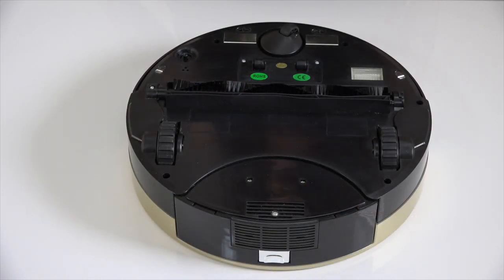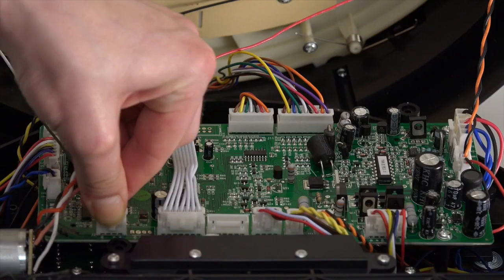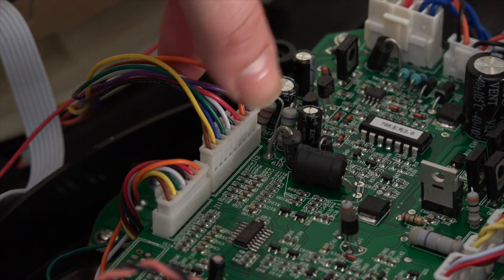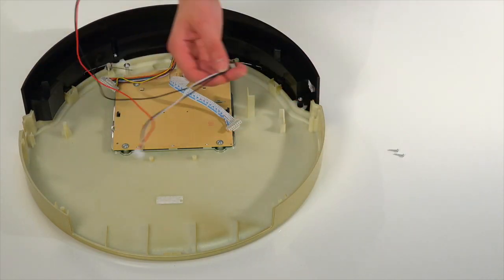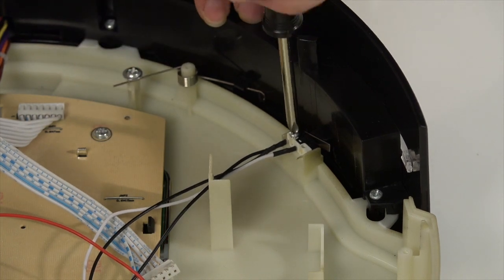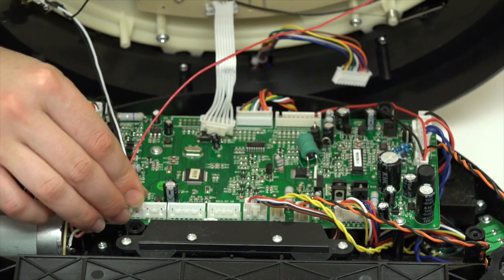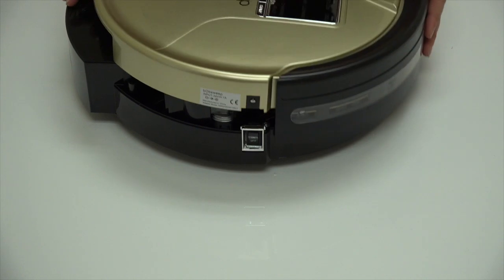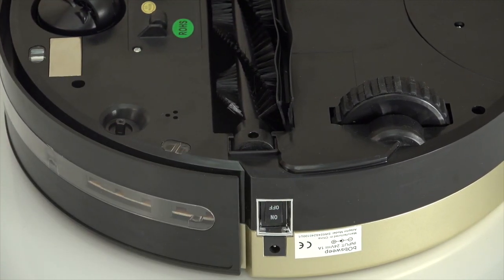Replace the Touch Sensors | bObsweep PetHair (2000 Series)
The side brush pictures, diagrams, schematic videos, and training videos in this manual do not reflect the design of the actual product. The side brush has an enhanced 360 design.

This instructional guide applies to older versions of Bob PetHair with serial numbers beginning with the number "2000". Bob's serial number is located on the inside of his cover. To find it, remove his dustbin and flip him over.

bObsweep is the first Robotic Vacuum Cleaner to join the "fix-it-yourself" movement. You can repair your bObsweep product at home following our experts' tutorials. And, if you need additional help, you know where to go!